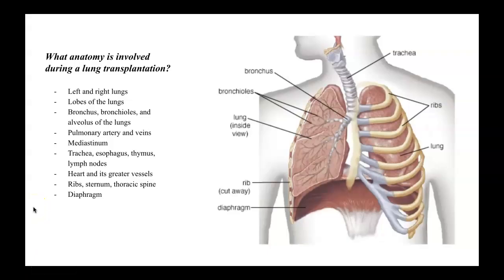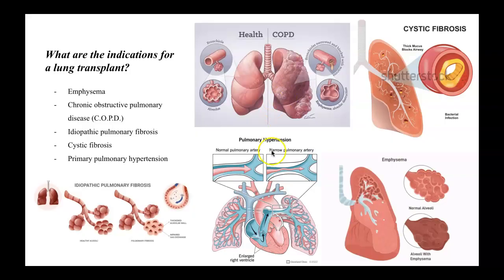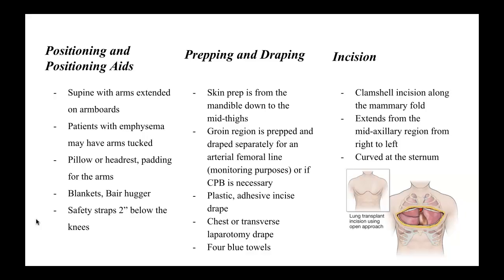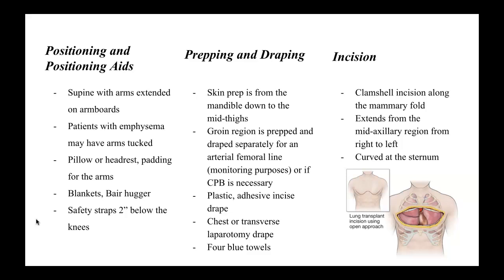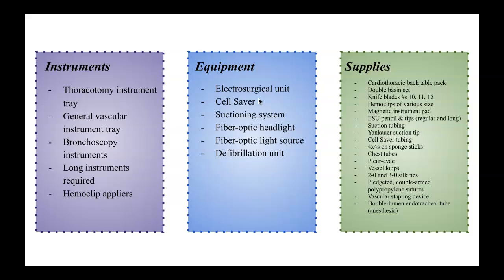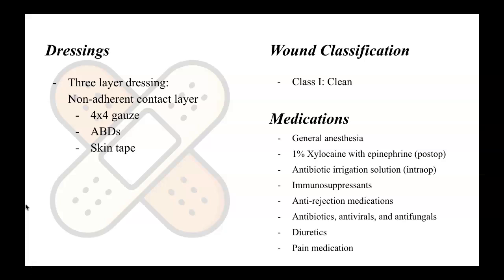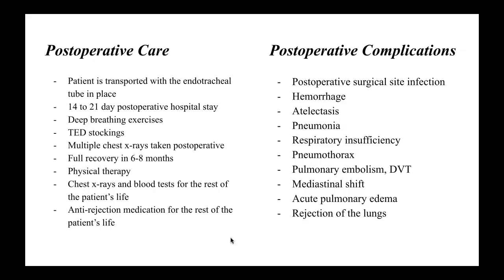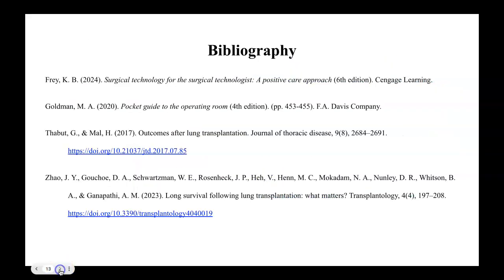Lung Transplant Presentation